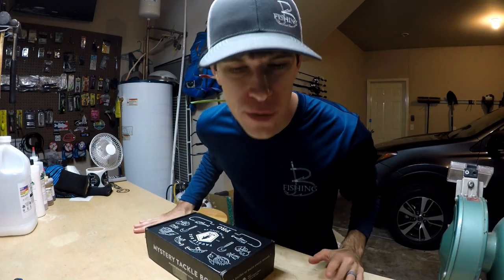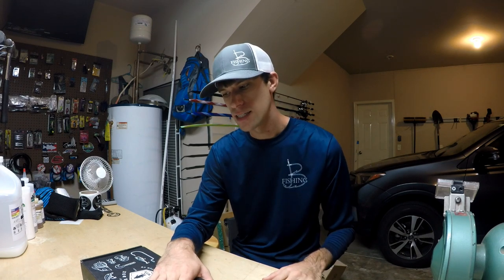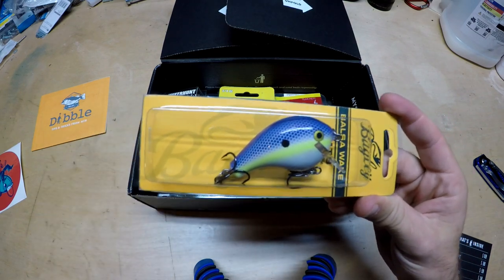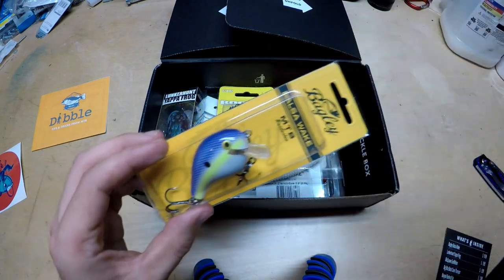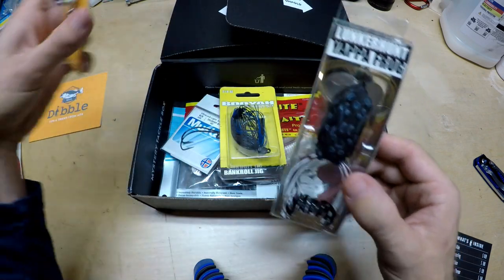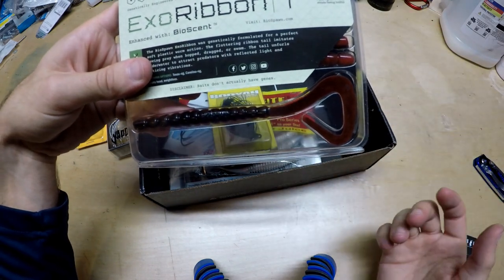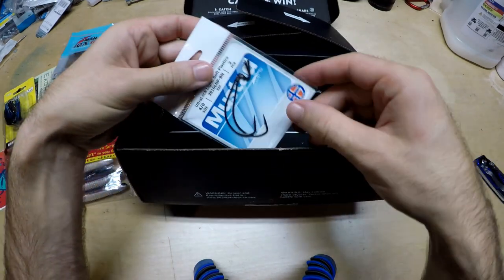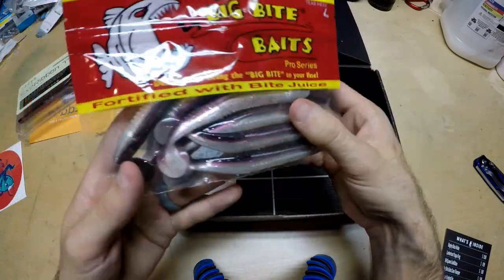MTB Pro Bass GIVEAWAY and UNBOXING September 2019 | Mystery Tackle Box | B Fishing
The Winners comment will be pinned once selected.

Enter on or before 09/15/2019.